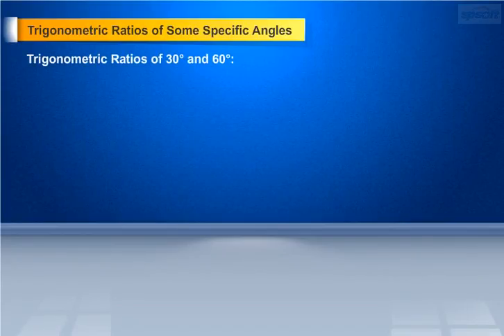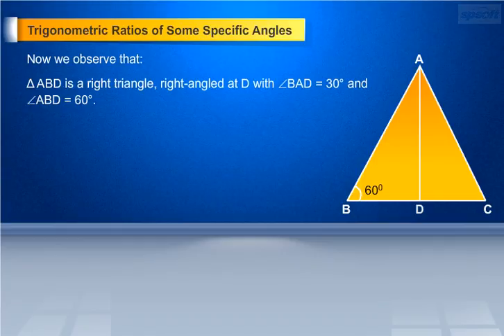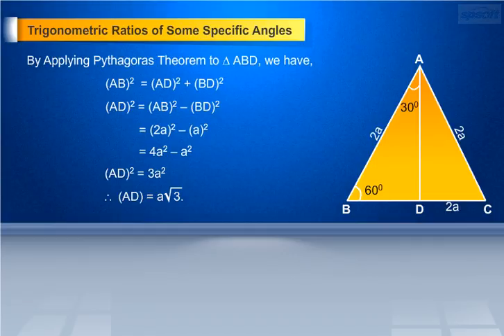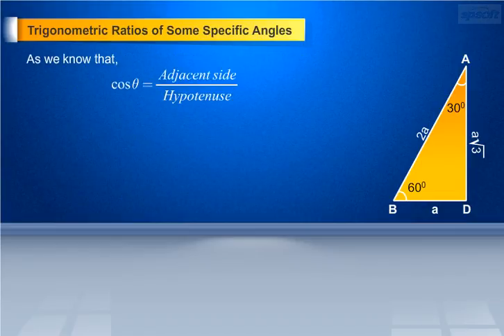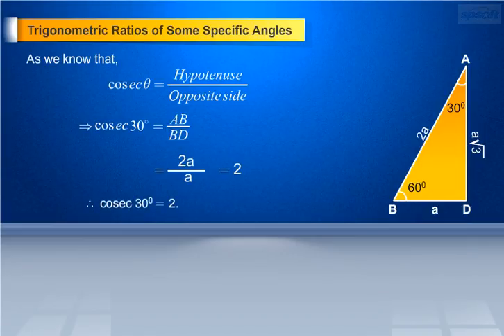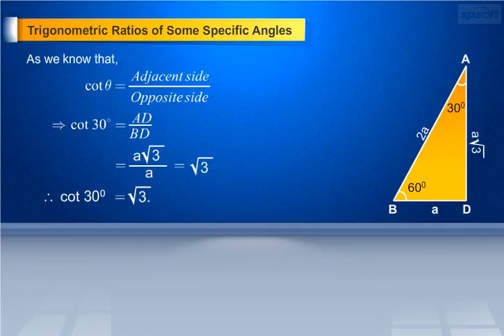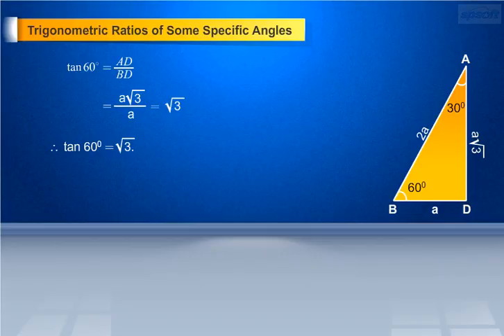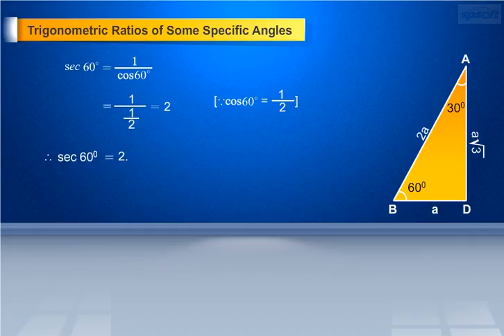Introduction to Trigonometry– Part 9